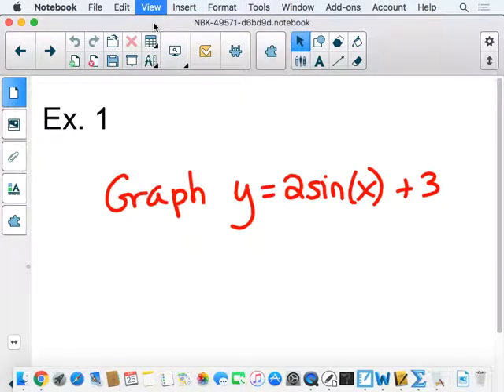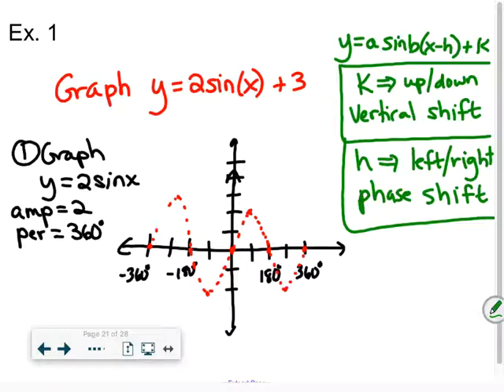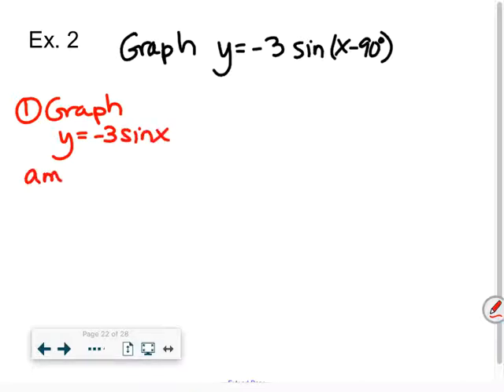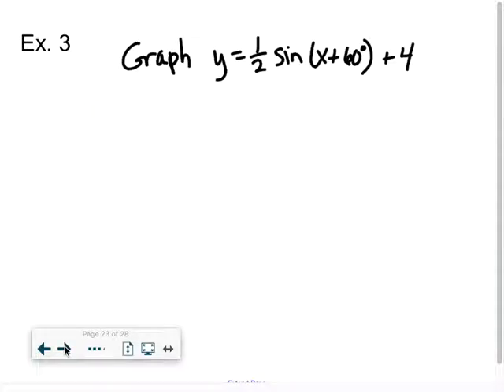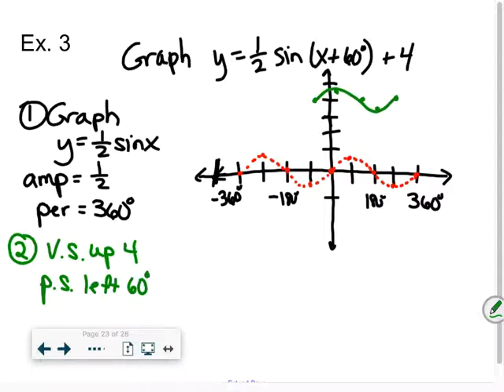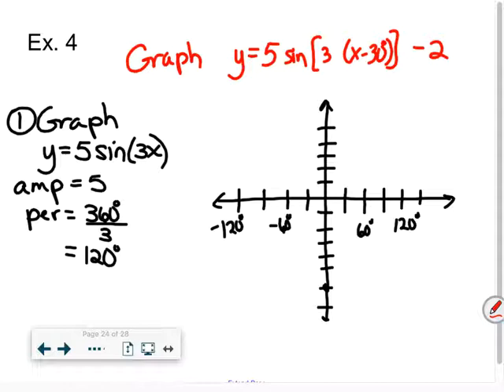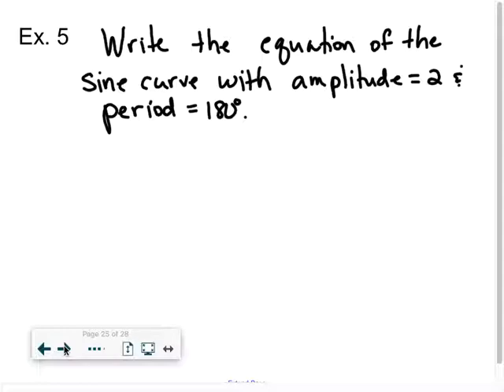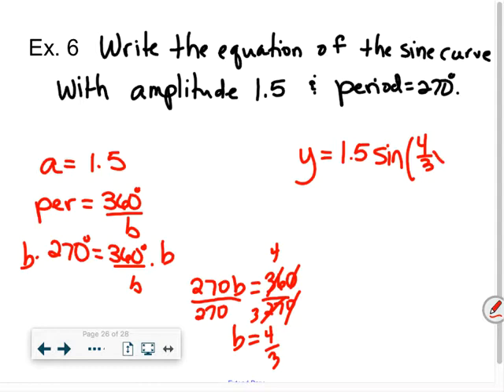A2 PLUS 13.4 Day 3 Video